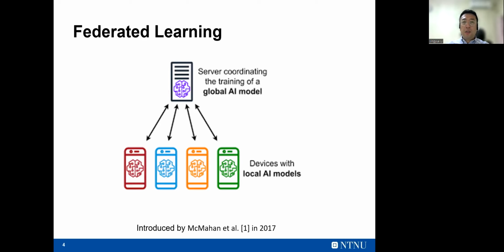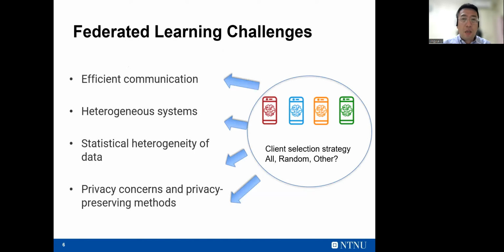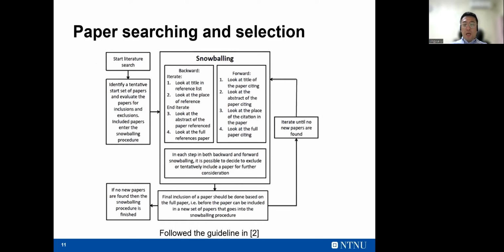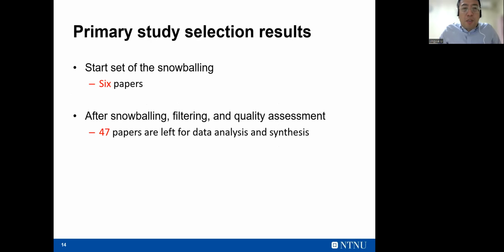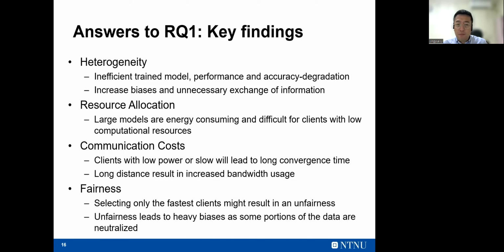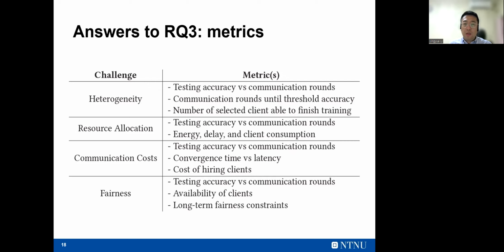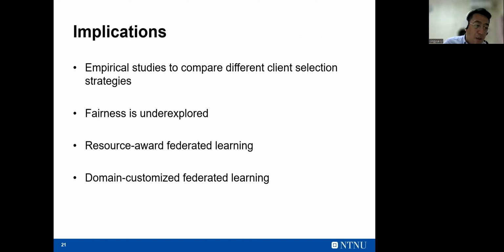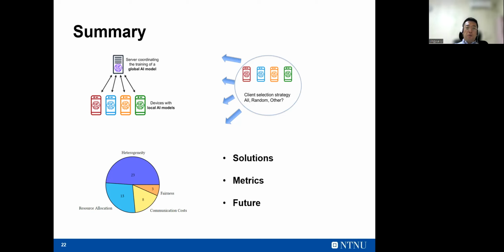A Systematic Literature Review on Client Selection in Federated Learning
Paper presentation for EASE 2023